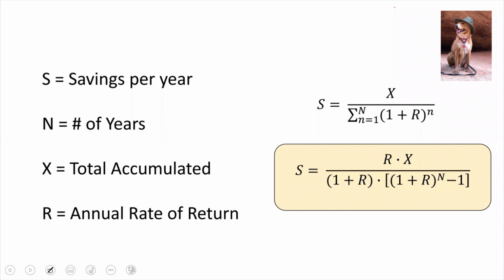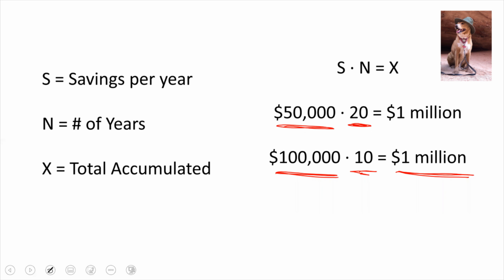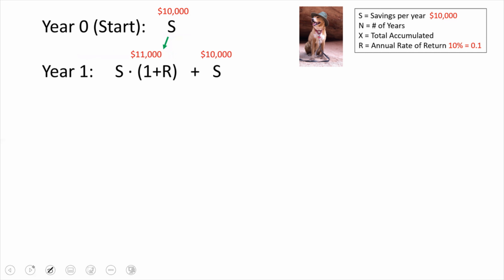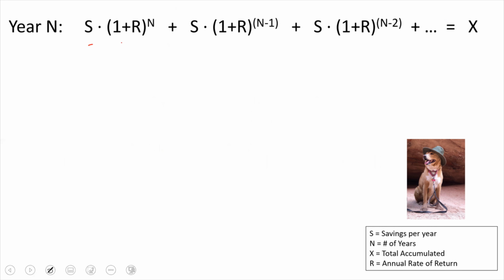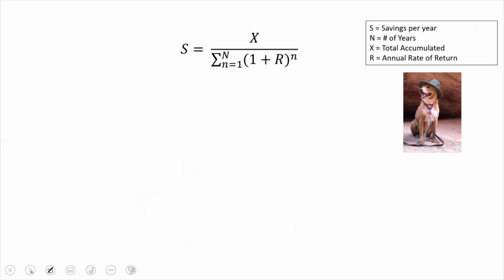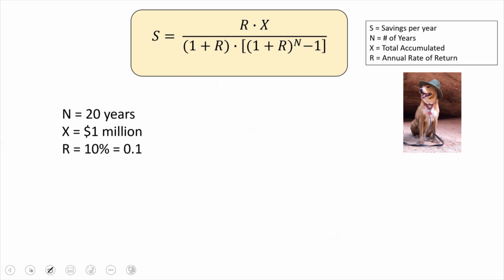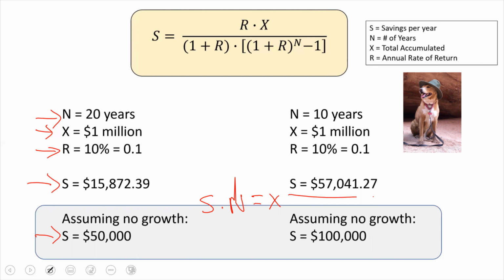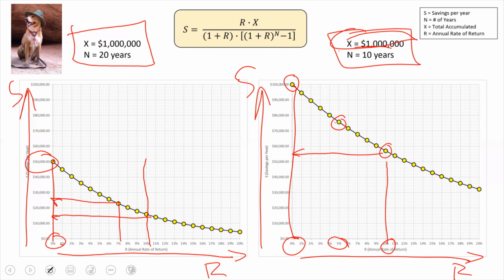Retirement Savings Equation EXPLAINED!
In our video about "How To Calculate YOUR Savings Goal" we talked about the equation you can use if you want to calculate returns over time by hand.  Here is the man (puppy?) himself explaining it!

Our Gear:
Portable Teleprompter
DJI Osmo Gimbal
Movo Microphone
Ravelli Tripod
Diva Ring Light
Fovitec Lights
Our Services: